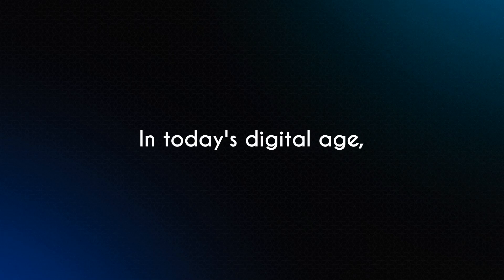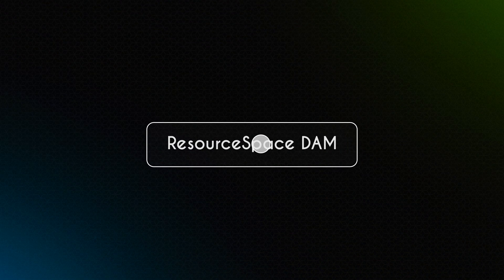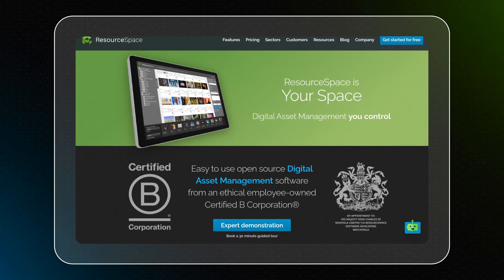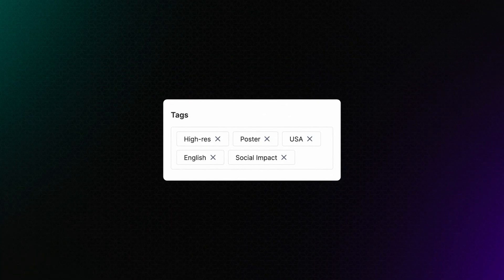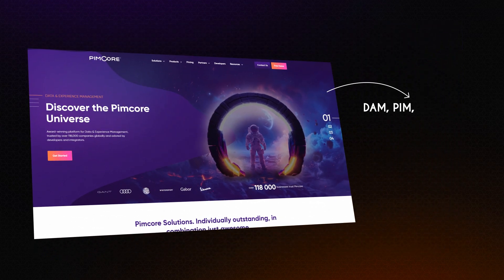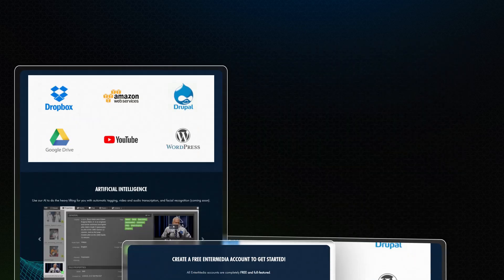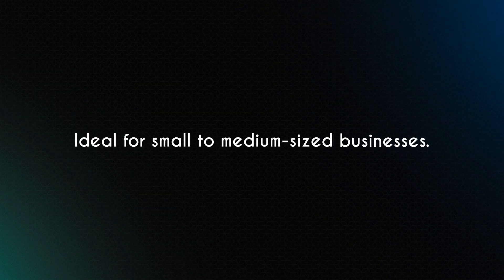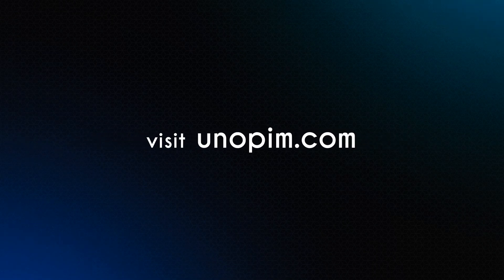Top 5 Open Source Digital Asset Management (DAM) Software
Open-source DAM software is gaining popularity for its flexibility, affordability, and customization options giving businesses full control over their digital assets.

In this video, we break down the top 5 open-source DAM solutions and how they can streamline your asset management.

📌 Why Choose Open-Source DAM?
✅ Cost-effective & scalable
✅ Customizable to fit your needs
✅ Improves organization & collaboration

2. Raise a Ticket via our HelpDesk system
0:00 - 0:12 Intro
0:13- 1:04 About Top 5 Open Source DAM Software
1:05 - 1:17 Outro